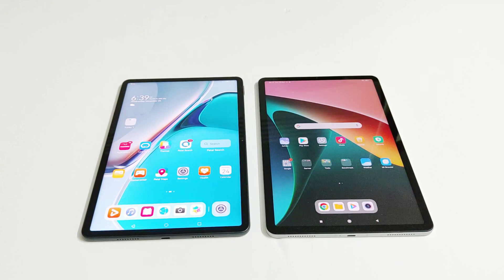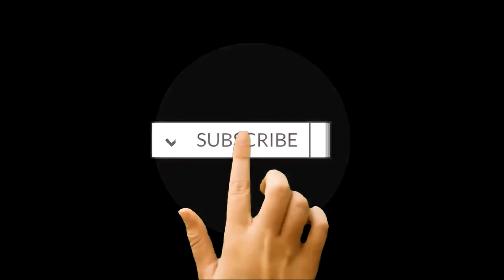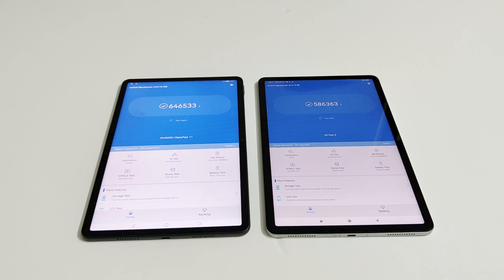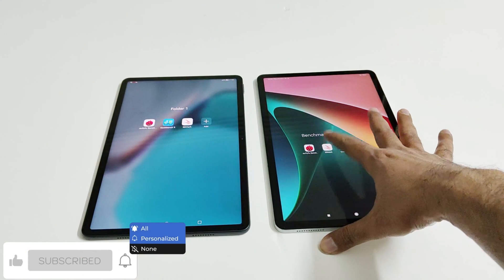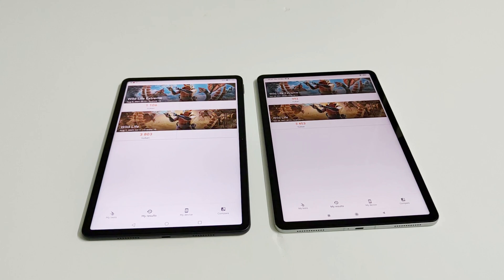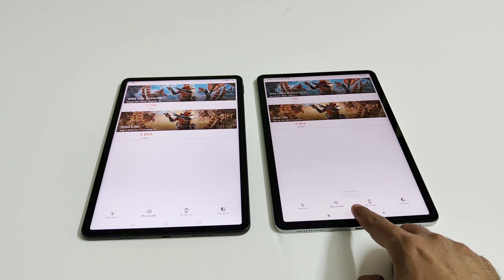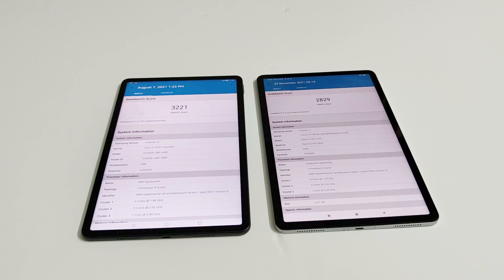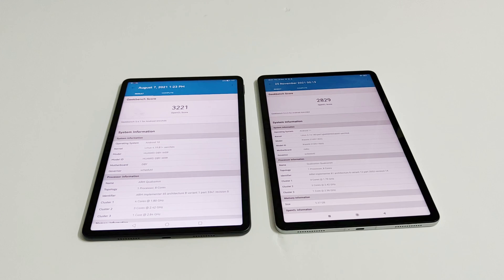Huawei MatePad 11 vs Xiaomi Pad 5 - BENCHMARK COMPARISON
Benchmark test scores comparison of ZTE Axon 30 and Xiaomi 11T Pro.